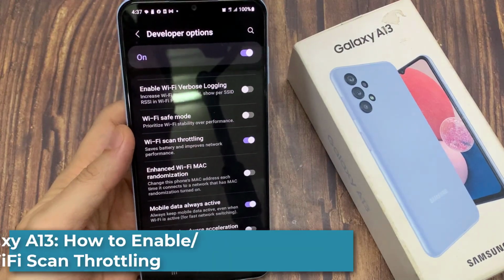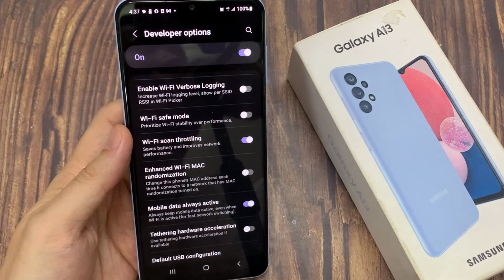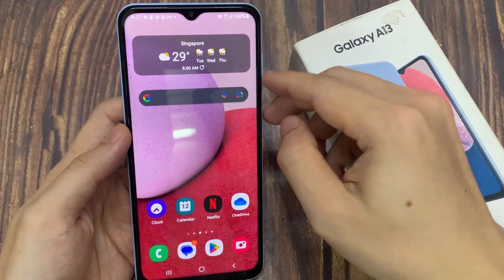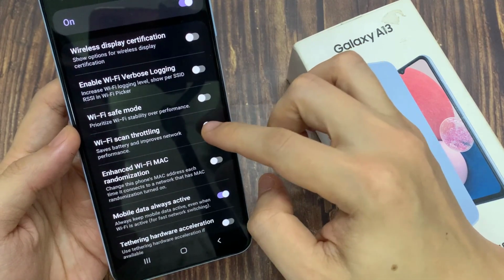Samsung Galaxy A13: How to Enable/Disable WiFi Scan Throttling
Learn how you can enable or disable WiFi scan throttling on the Samsung Galaxy A13.